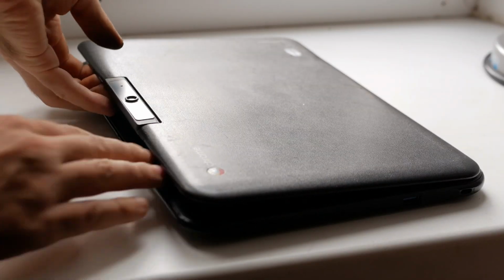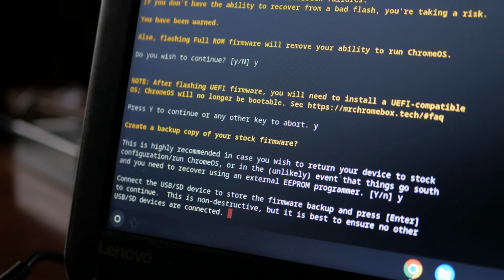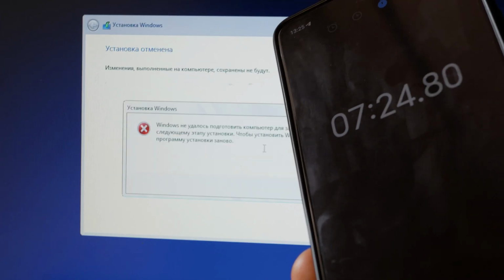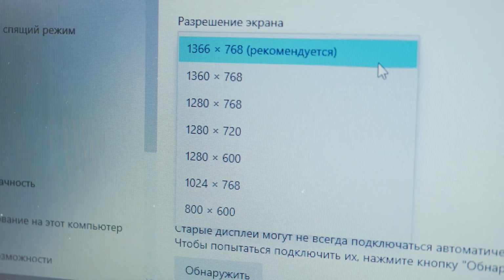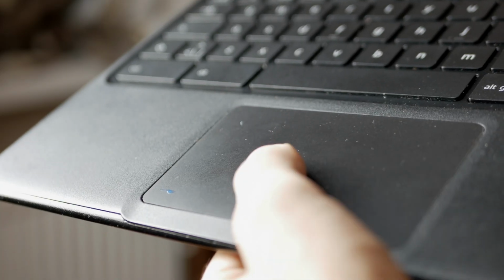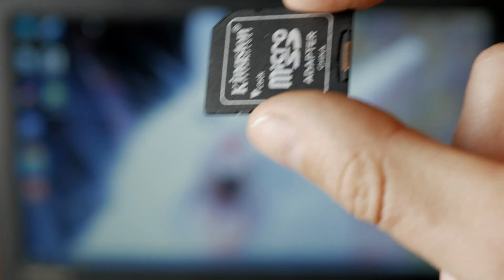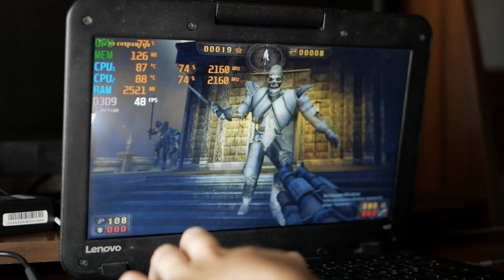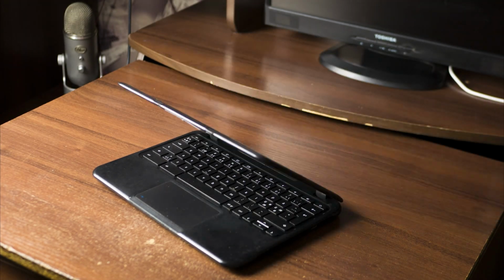Can $40 Google Laptop Become a Windows Machine?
In this video, I am reviewing my budget laptop that I bought from Ebay.
this is a chromebook with an operating system from google, chrome os which I successfully changed to windows